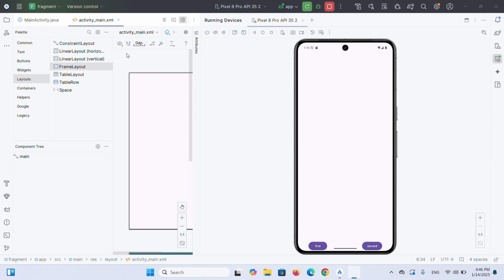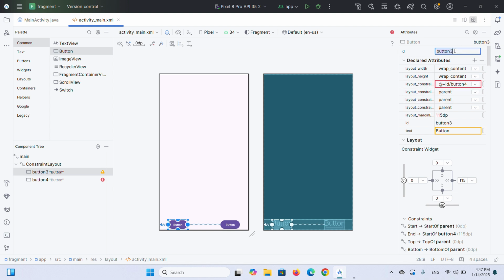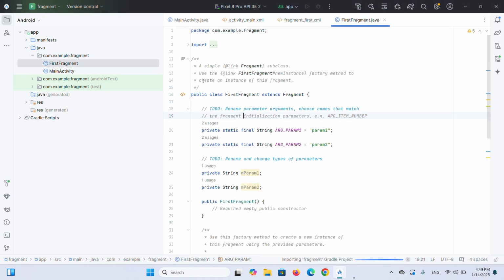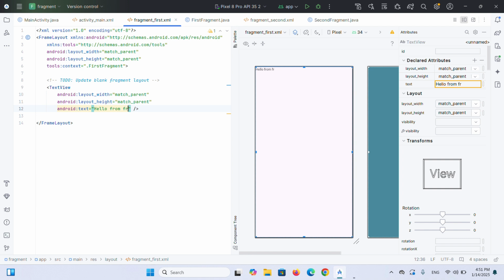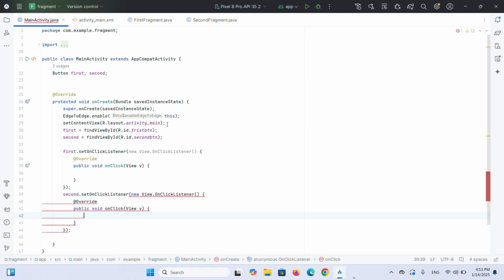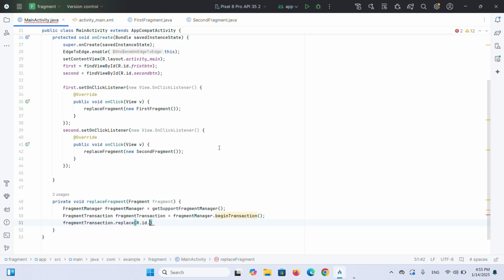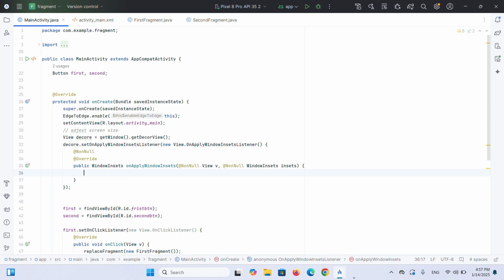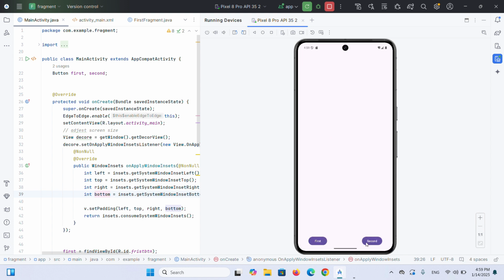Understanding Fragments in Android Studio for Beginners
Welcome to this beginner-friendly tutorial on Fragments in Android Studio! If you are new to Android development and want to understand how fragments work, this video is perfect for you. In this step-by-step guide, we will break down the concept of fragments, explain their role in building dynamic and flexible user interfaces, and show you how to use them effectively in your Android apps.

What you will learn:

What fragments are and why they are important in Android development.
How to create and manage fragments in Android Studio.
Best practices for using fragments in your apps.
Tips on how to handle fragment transactions and navigation.
By the end of this video, you will have a solid understanding of fragments and be ready to implement them in your own projects!